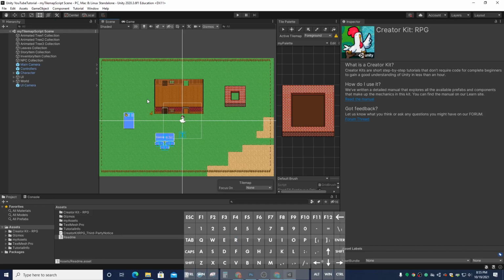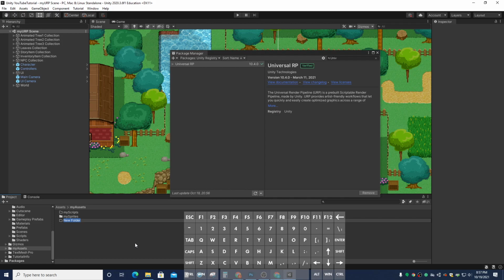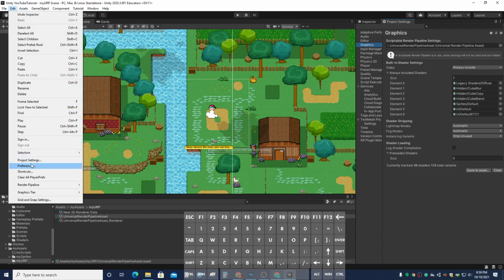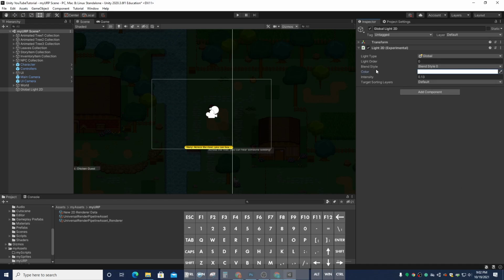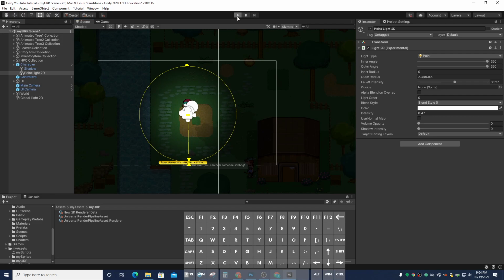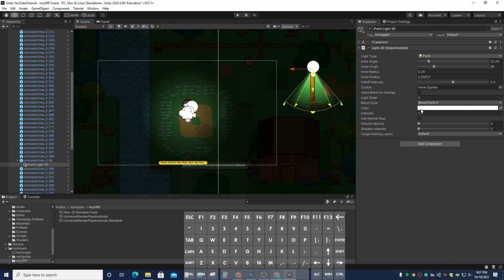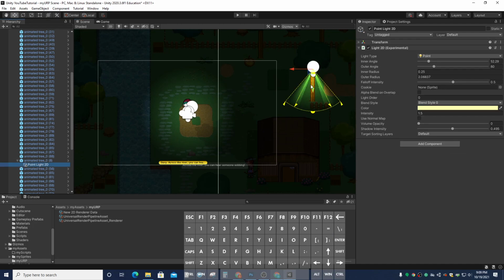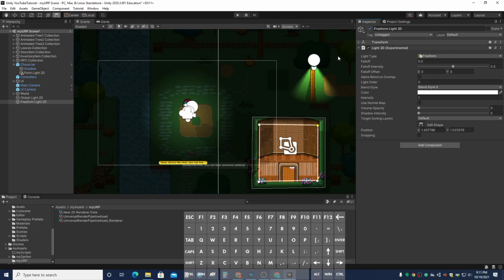Unity Universal Render Pipeline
In this video, you will learn:
(1) How to install the Universal Renderer Pipeline (URP) to the RPG Creator Kit
(2) How to create and link the URP assets
(3) How to fix the blue screen camera bug
(4) How to apply the URP 2D Renderer to your scene
(5) How to add various lights to your scene
(6) How to add shadow affects to your scene